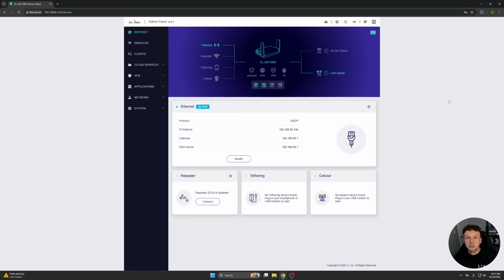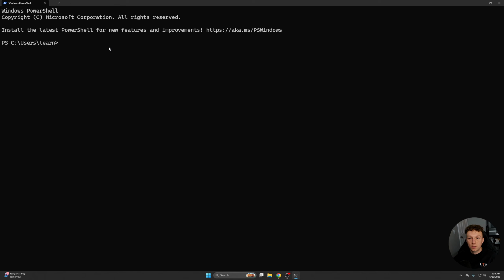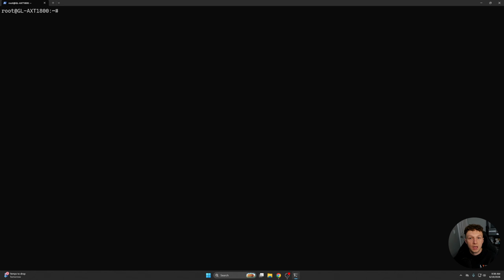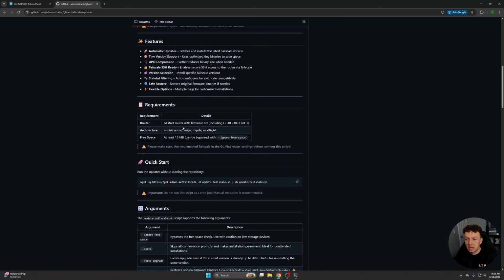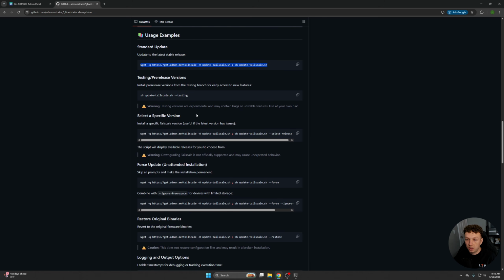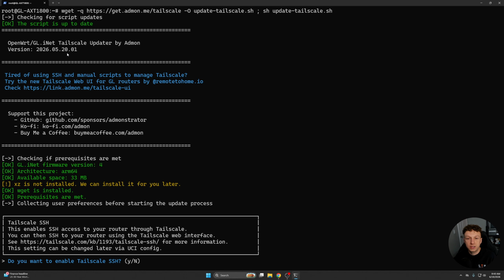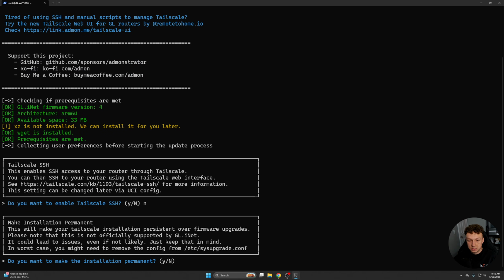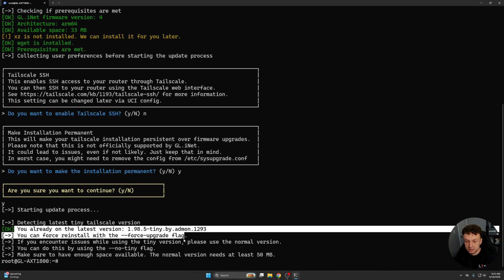How to Upgrade TailScale on ANY GL.iNet Router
Hey guys, Abe here; please see the links below to help you throughout this course.

Timestamps:
00:00 Intro
00:49 enable SSH in GL.iNet Routers
02:00 SSH into your GL.iNet Router
04:10 Command to update your GL.iNet Router
05:42 How to check your tailscale version on a GL.iNet Router